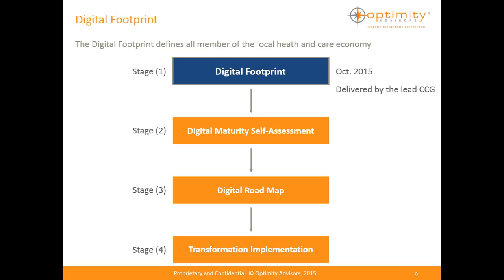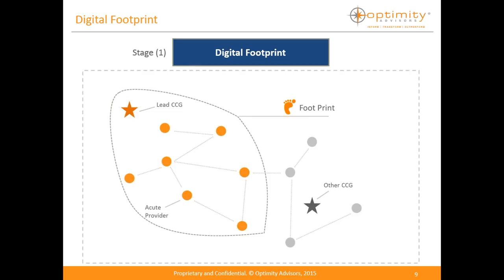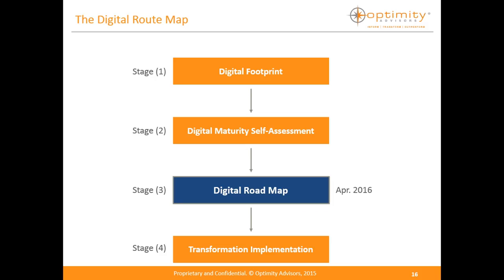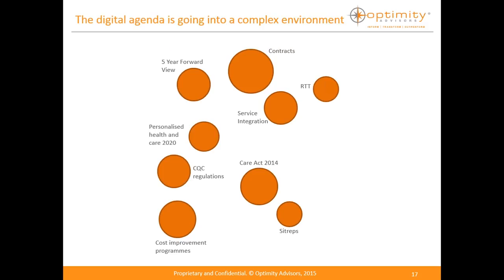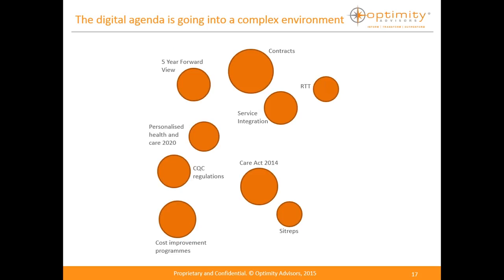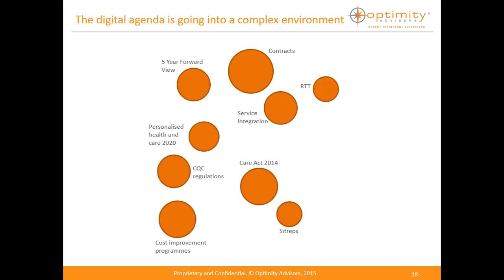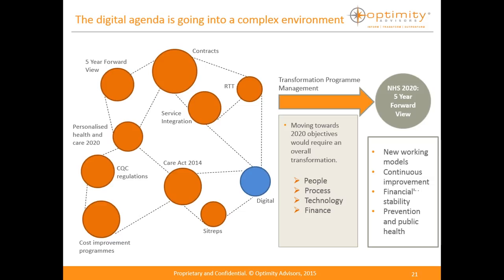NHS Digital Maturity Assessment and Roadmap